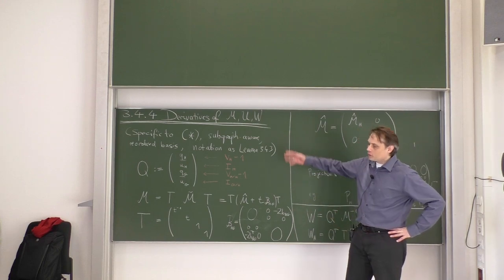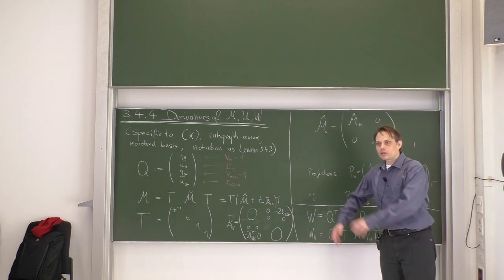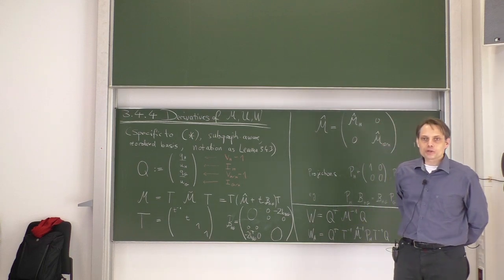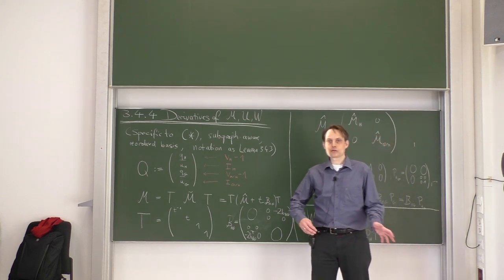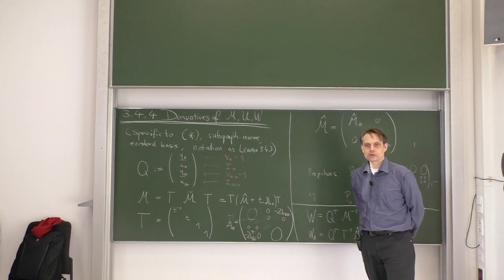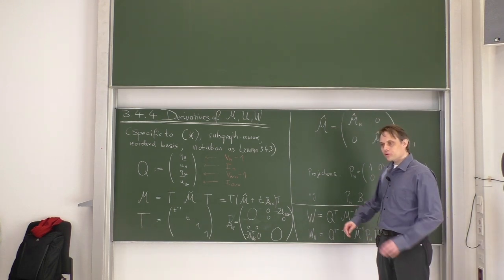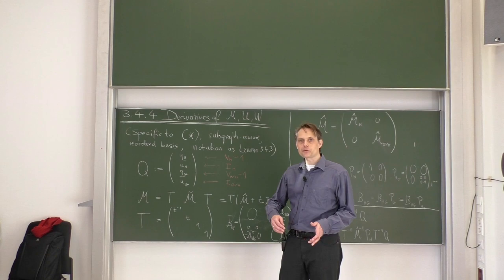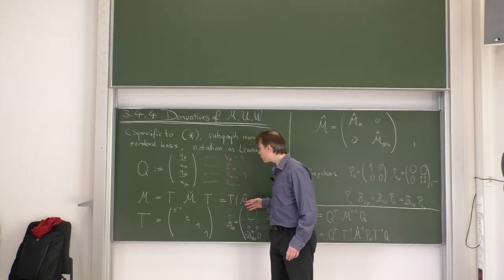Lec. 08– Multiloop Renormalization (winter '20/'21) · TU Dresden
Eighth Lecture – 17 December 2020, ASB/0114/U

Content:
0:00:00 – Intro
0:00:10 – 3.4.4 Derivatives of (curly-)M, (curly-)U, W
(incl.:
    0:00:15 ... Recap: Formalism and Notation
    0:09:45 ... Subgraph-external momenta
    0:20:24 ... Insertion-operation
    0:26:08 ... Lemma on Derivatives of (curly-), W, (curly-) U for G, H (statements a) to d) )
    0:43:02 ... Proof a)
    0:56:55 ... Proof b)
    1:03:35 ... Proof d)
    1:18:32 ... Proof c)